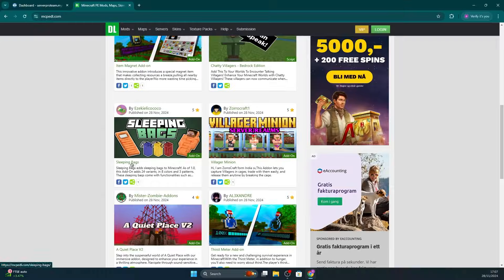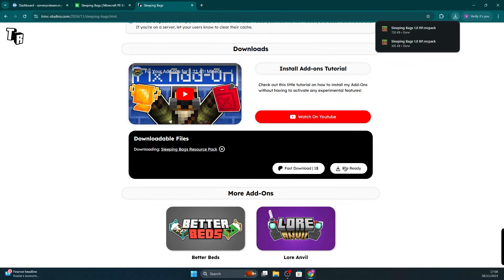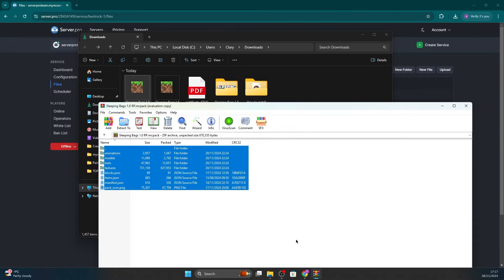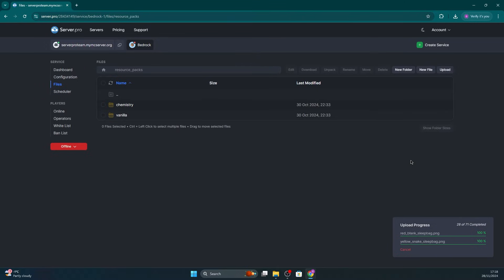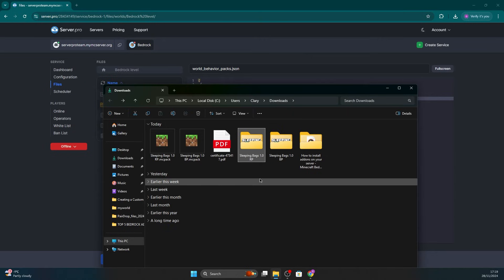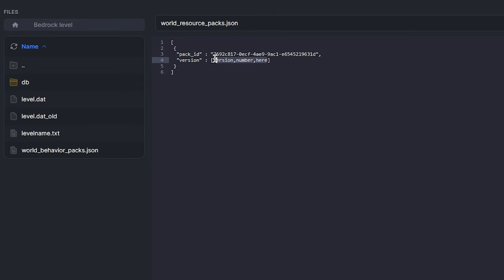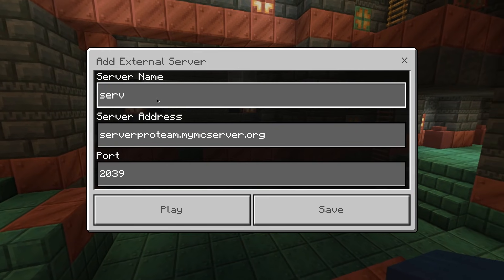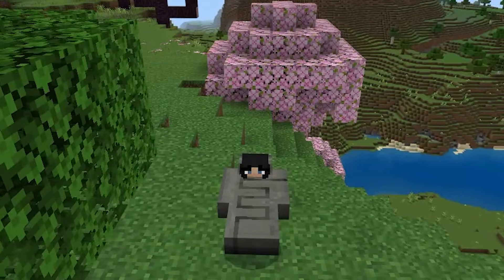How to install Addons on your Bedrock server - Minecraft Bedrock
In this video, we show you how to install addons on your Minecraft Bedrock Server! This method is super simple and easy to use and requires just a couple steps.

COPY:
  "pack_id" : "UUID HERE",
  "version" : [version,number,here]

Timestamps:
0:00 Intro
0:08 Downloading Addons
1:15 Uploading Addons to Server
2:32 Joining Server
3:09 Outro